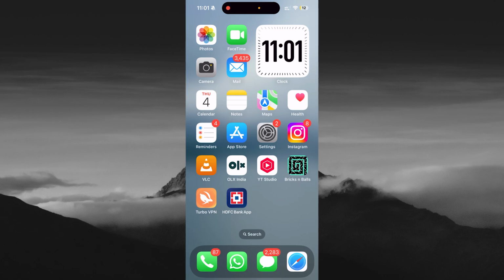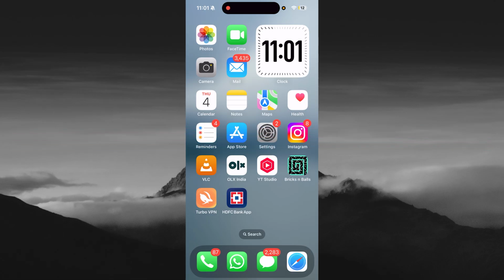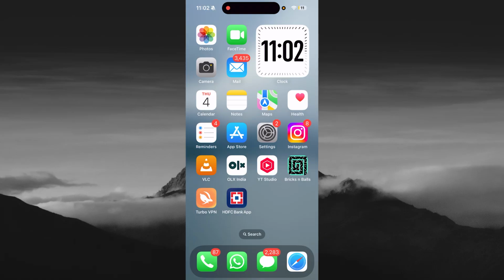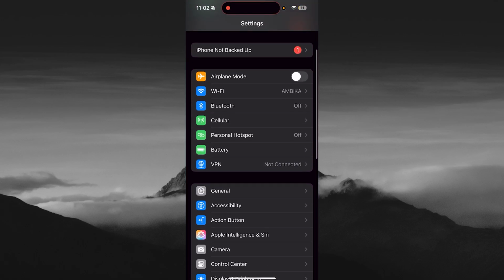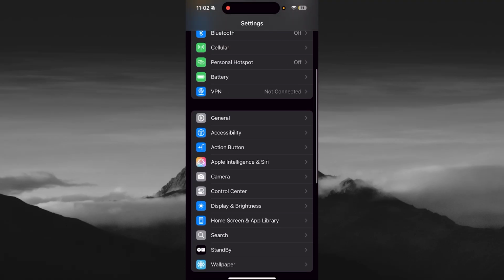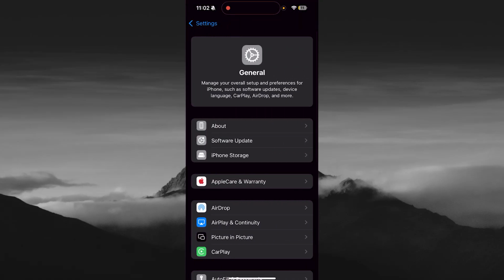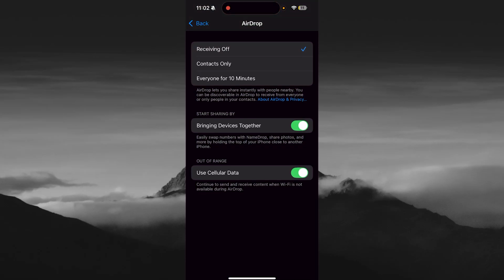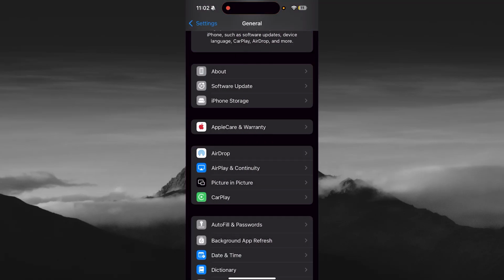How to Turn Off Tap to Airdrop Name Sharing on iPhone [easy]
To turn off the feature that allows you to share your contact information by tapping your iPhone with another, which is a feature called NameDrop, you can easily disable it in your phone's settings. Simply go to Settings  General  AirDrop, and then turn off the toggle next to "Bringing Devices Together." Disabling this single setting will prevent your iPhone from automatically prompting to share your contact card when it comes into close proximity with another iPhone, while still allowing you to use AirDrop for sharing photos and documents.